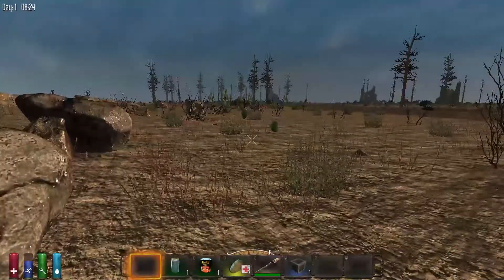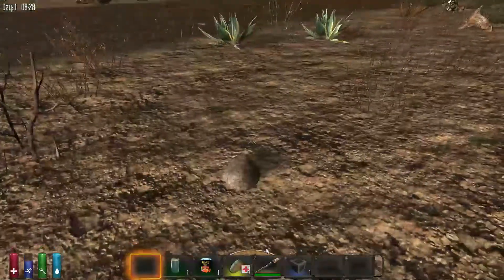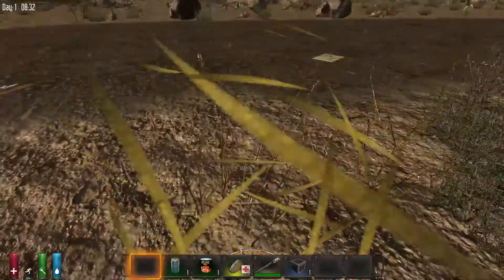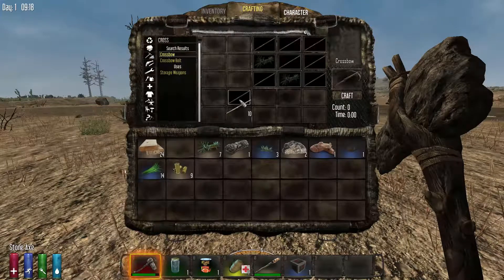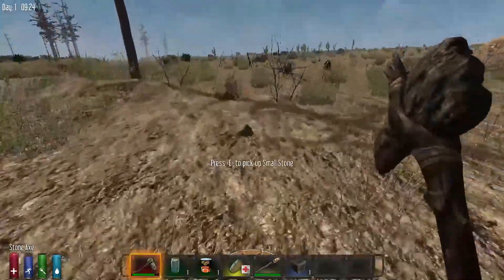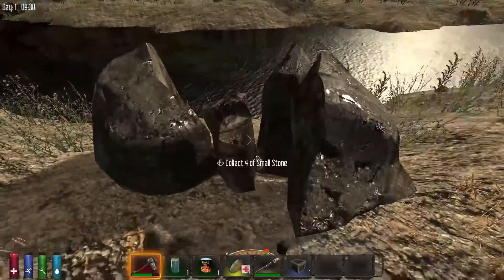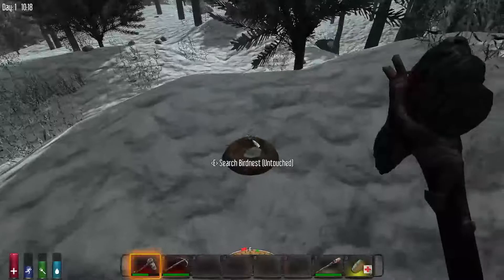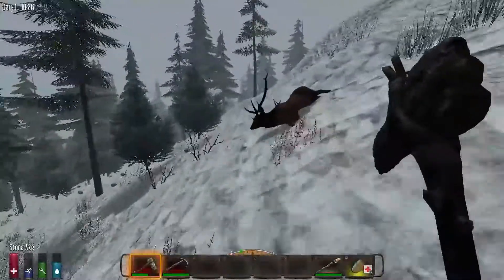Blast from the Past | Alpha 10.4 | E1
We jump in the way back time machine and head back to Alpha 10.4. Dax never got to play the older alphas so this should be a fun time. Very different game back then.